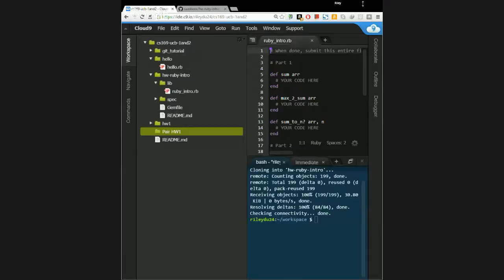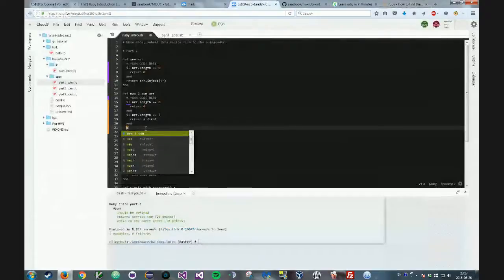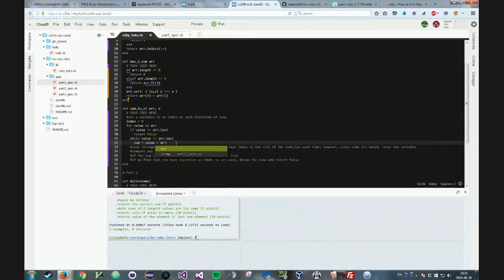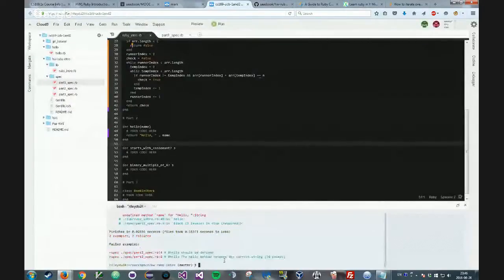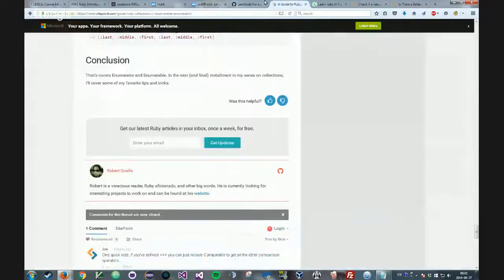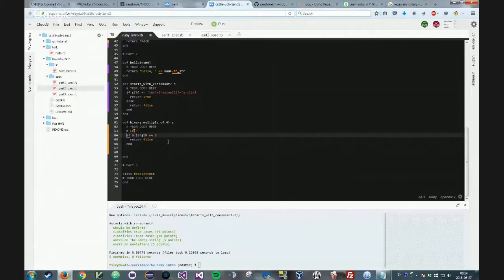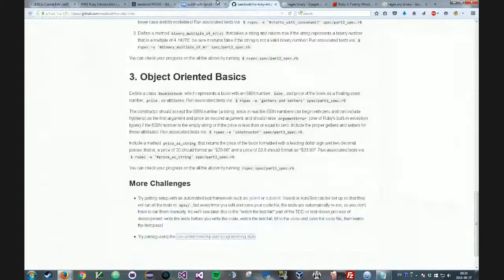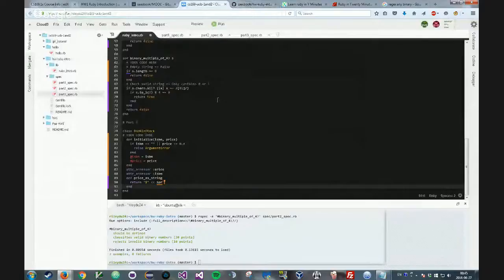HW1 - with Riley Du - Monday, 27th Jun at 03:00am (UTC)